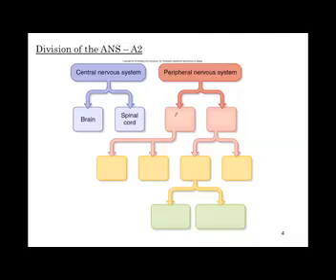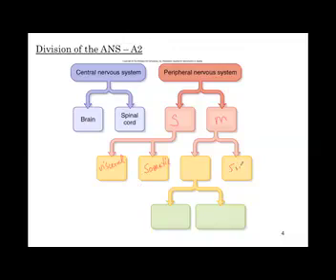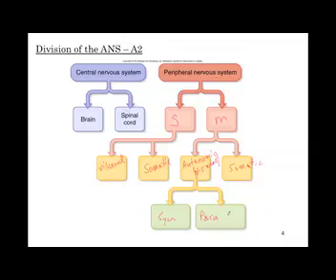Intro to ANS